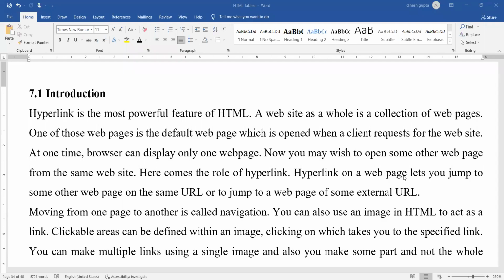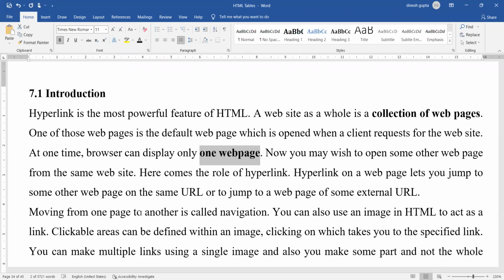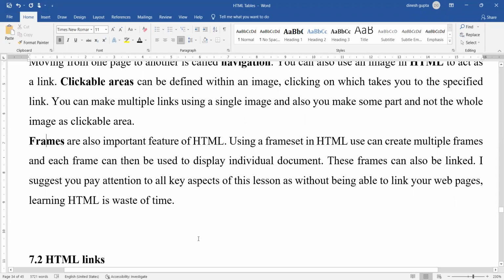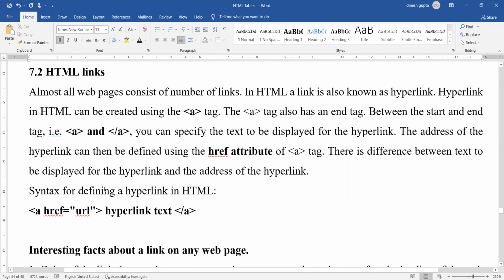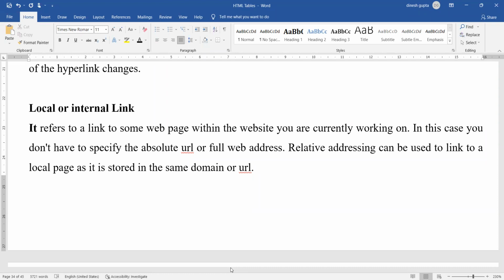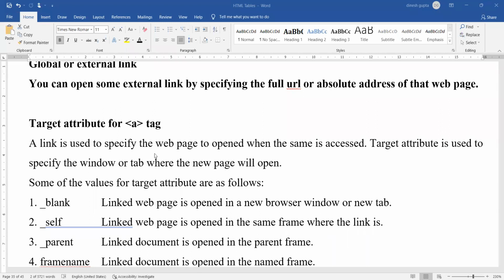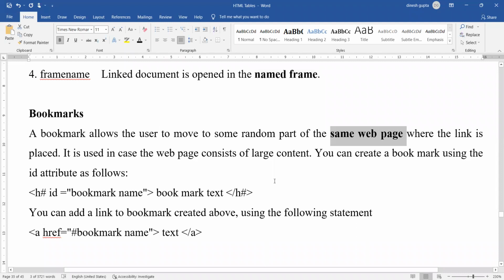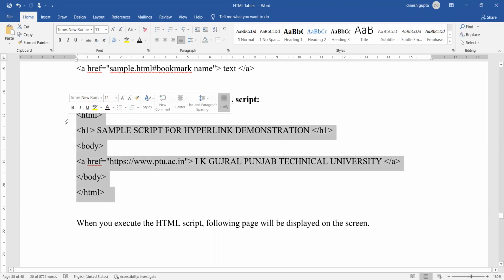Hyper Link 1